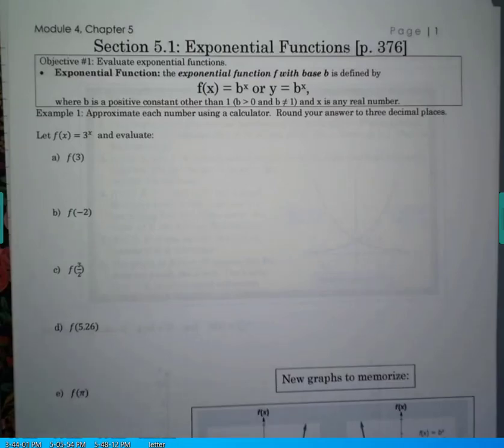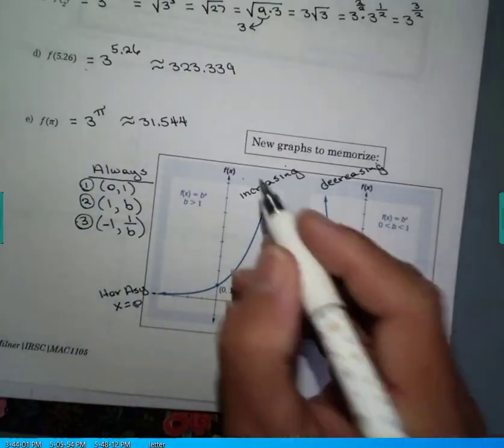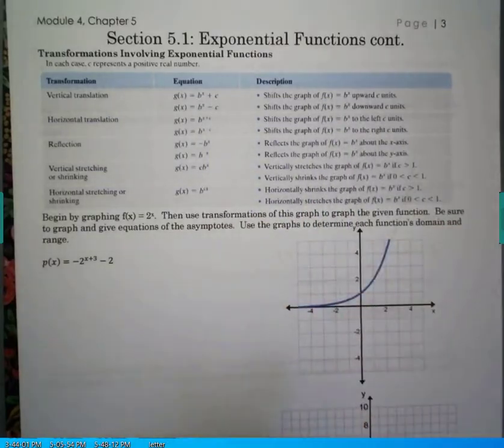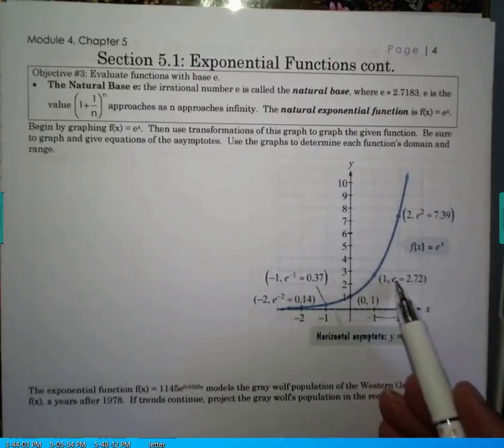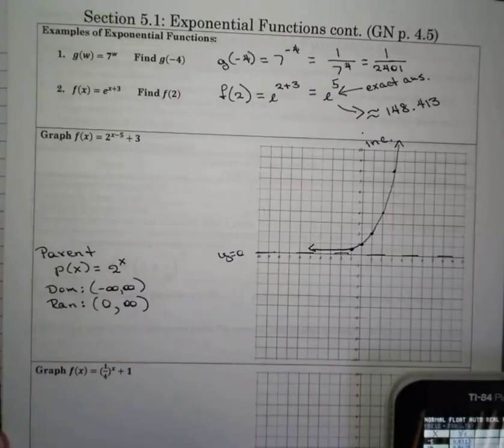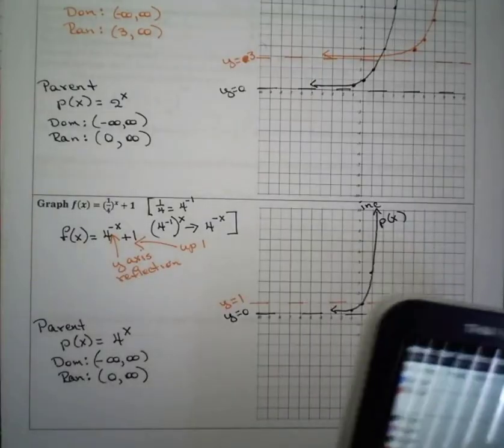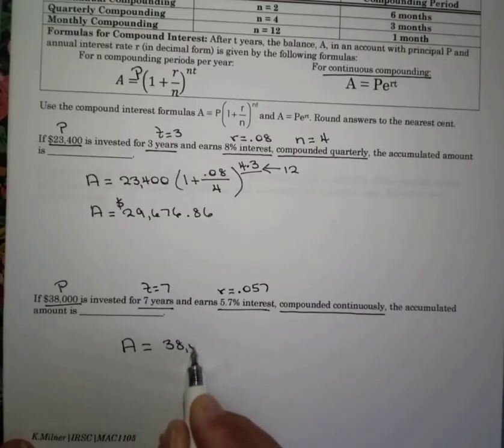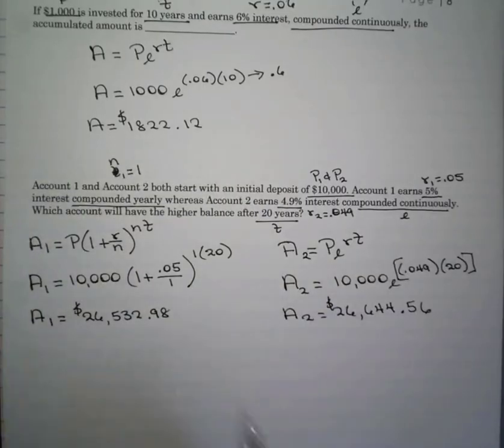MAC1105 Section 5.1